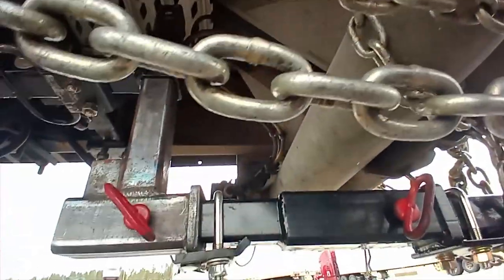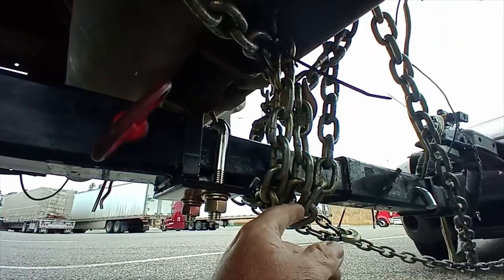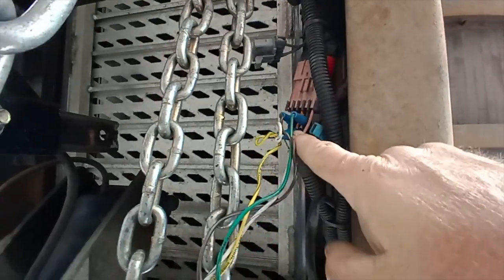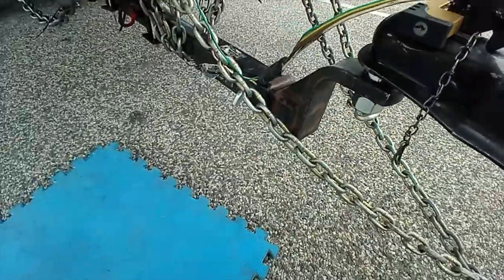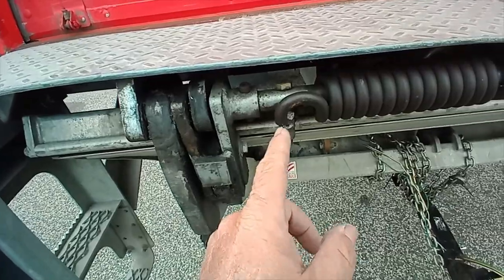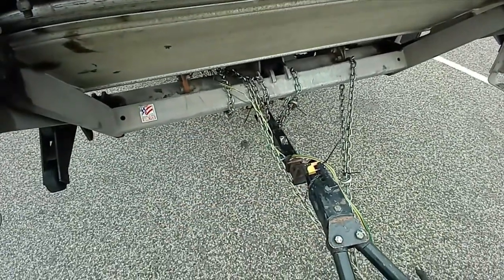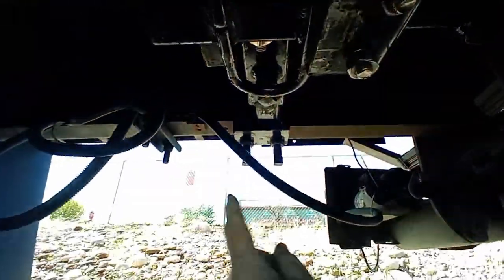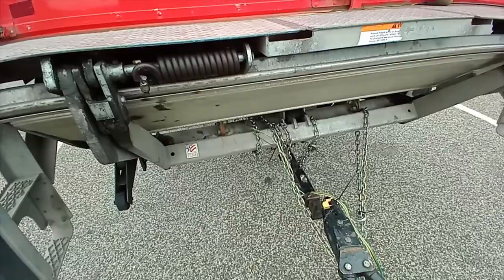Hooking Up To Truck With A Lift Gate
Some people have asked how I hooked up to a truck with a lift gate. Here is a short video on a recent straight truck I delivered over 700 miles. I was able to get my pinch hitch on and make it work.